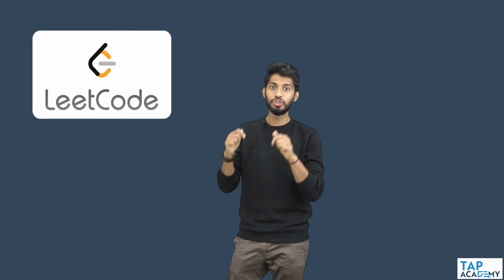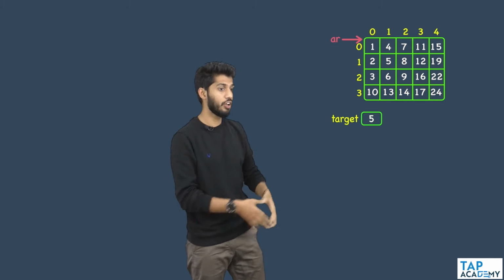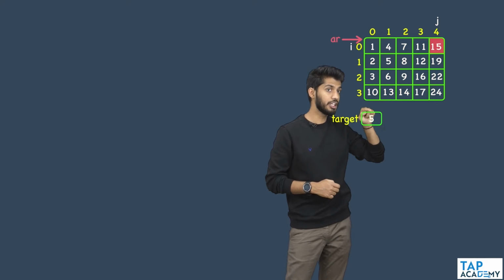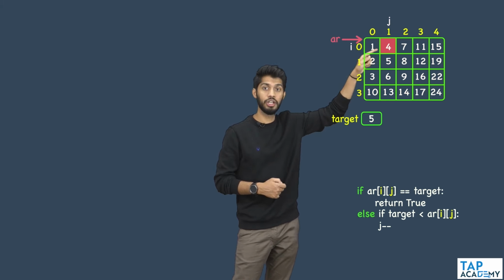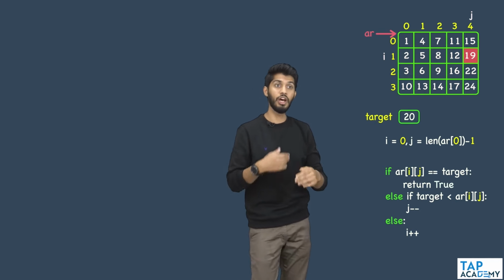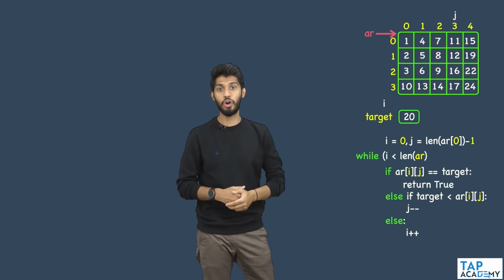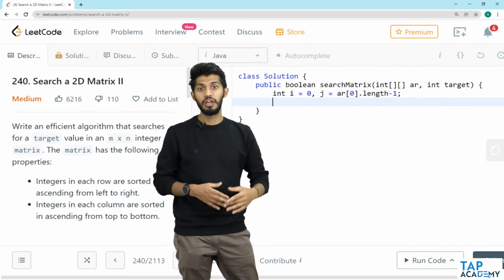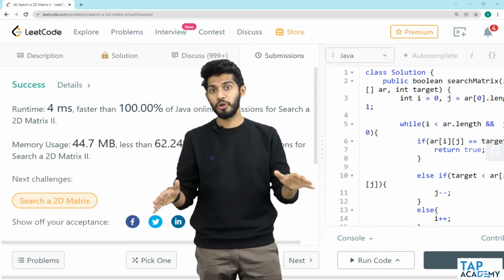Search In 2D Matrix ii ( LeetCode #240 ) | FREE DSA Course in JAVA | Lecture 83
Let's solve problem number 240 from Leetcode.

The questions read as-

Write an efficient algorithm to search a target value in a given mxn matrix. The matrix has the following properties:

- Integers in each row are sorted in ascending order from left to right.
- Integers in each column are sorted in ascending order from top to bottom.

So basically it is a searching problem in a 2D array or matrix.

One way to approach this program is a simple linear search algorithm in the 2D array where we'll check each and every element row by row and will search for the element.

This is a very complete and time-consuming algorithm.

Do you know since the matrix is sorted we can use the binary search algorithm as well?

Let's see how we can solve the search in a 2D array problem in java using an efficient algorithm.